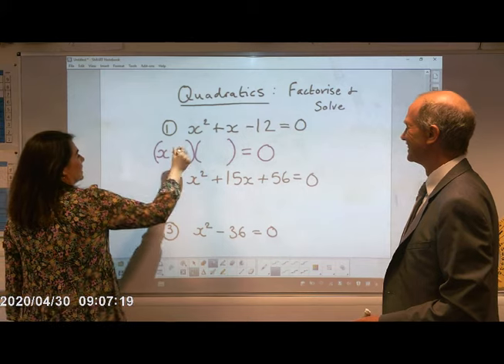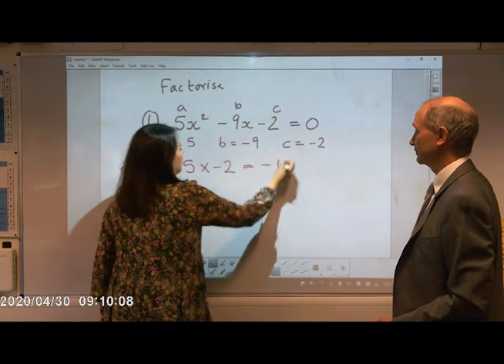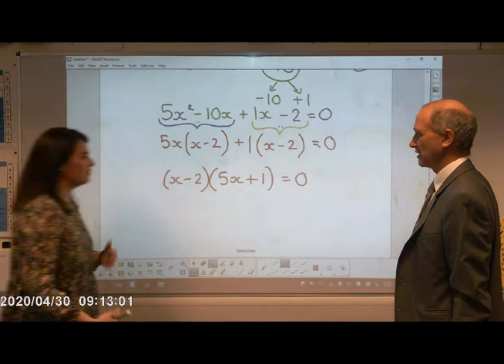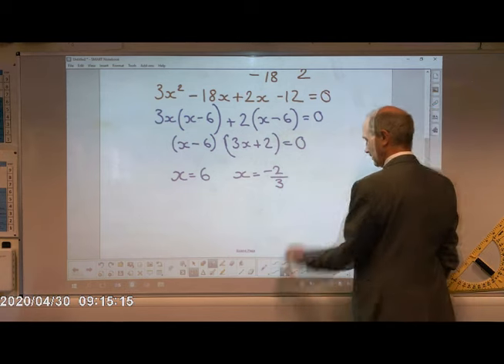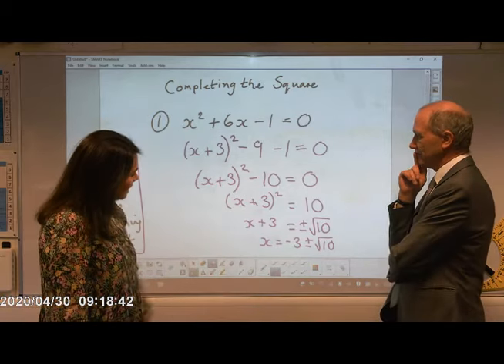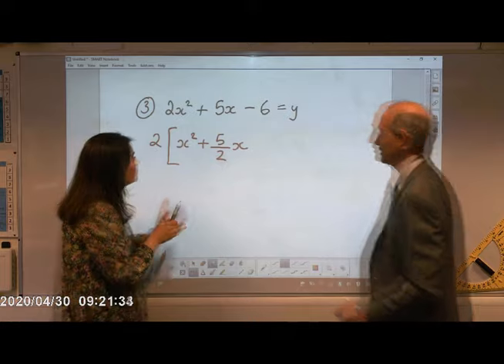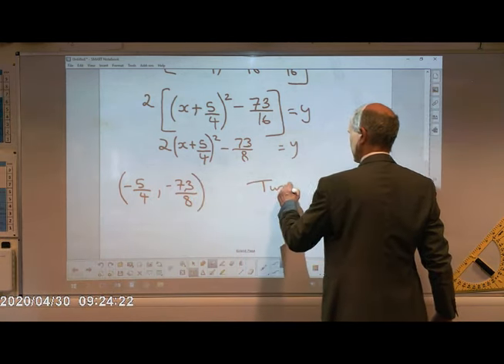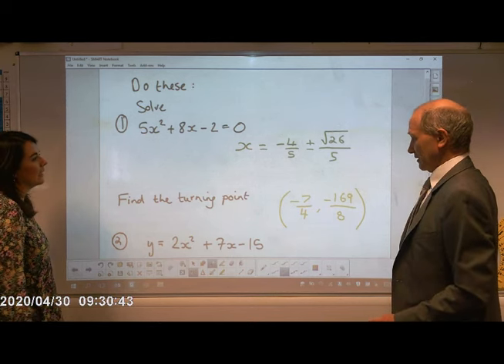Knole Academy | Maths | AC & JC Year 11/12 | Week 5 | Transition Maths Quadratics